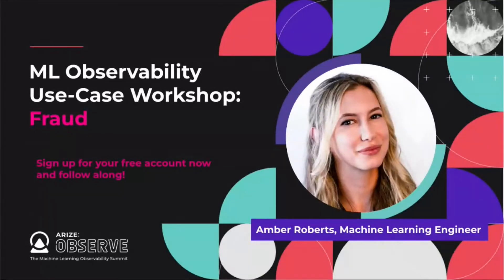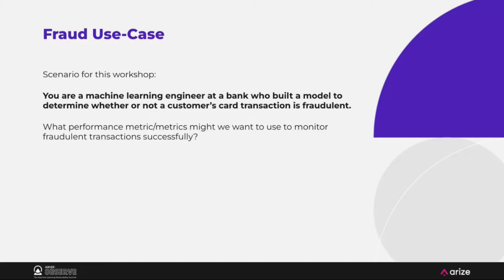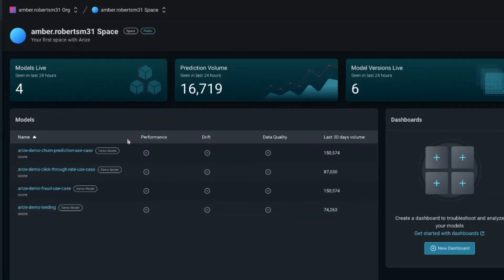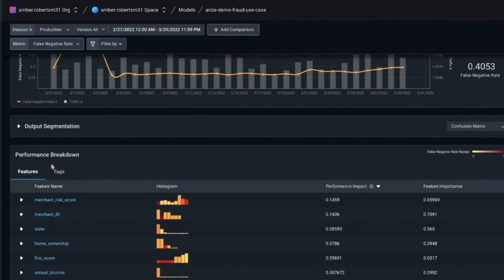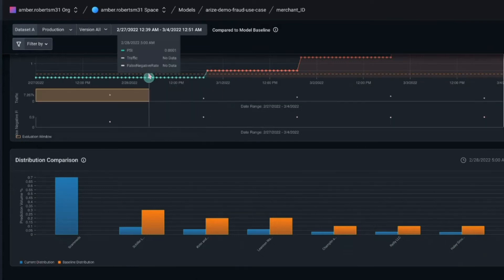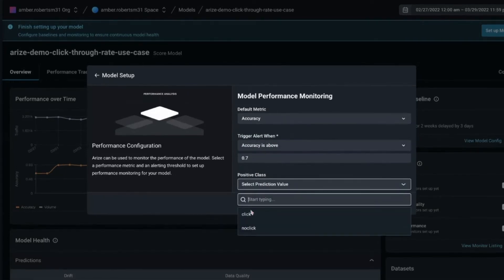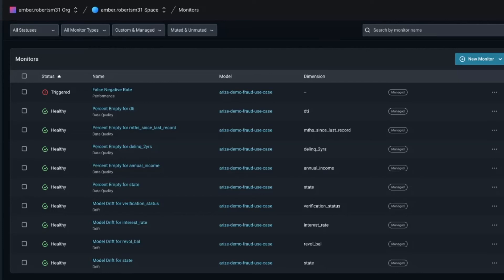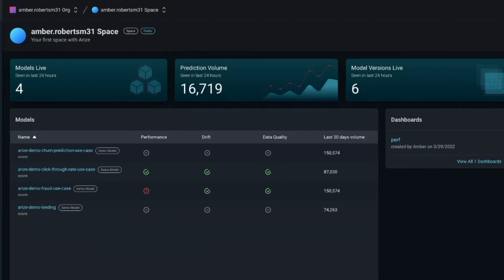Arize: Observe - Workshop: ML Observability for Fraud Detection Models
With machine learning (ML) models becoming increasingly complex, it is imperative for ML teams to utilize state-of-the-art ML observability tools in order to monitor for data quality, drift, performance and explainability.

In this workshop you will learn how to troubleshoot, triage and resolve issues in ML production environments. Experience ML observability first hand with a walkthrough of the Arize platform using practical use case examples to identify segments where your model is underperforming and the business impact of these models decisions. We will also take a deep dive to investigate the root causes of data and model drift in order to mitigate the impact of future performance degradations.

Sign up for your free Arize account at Arize.com/join